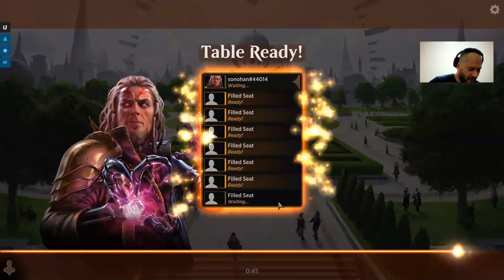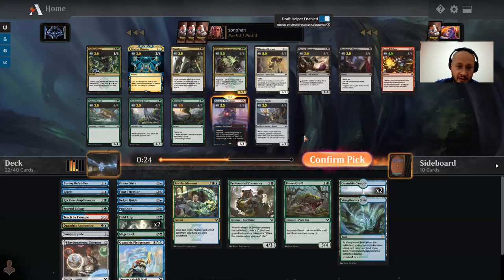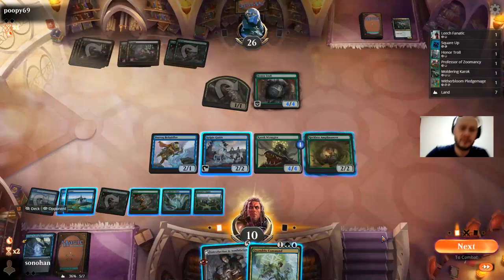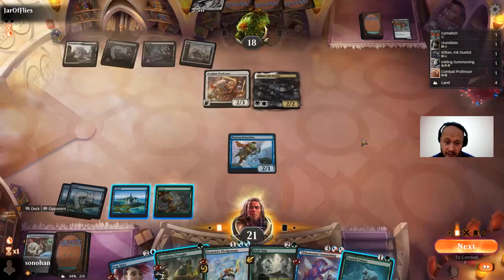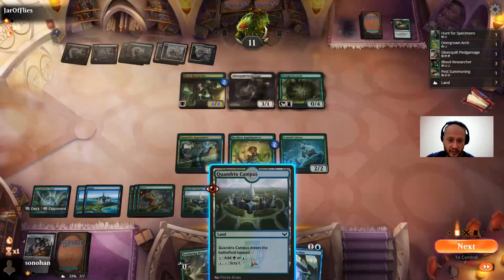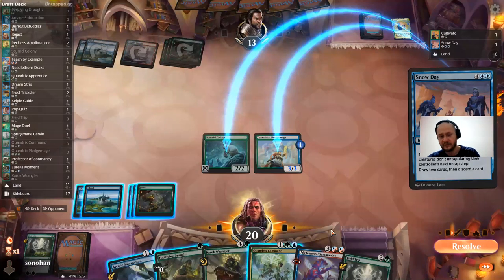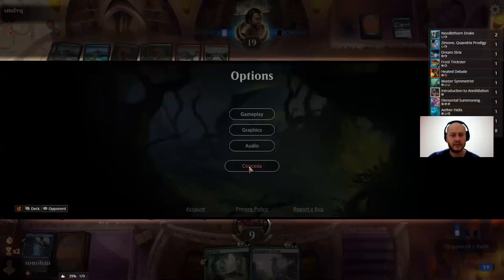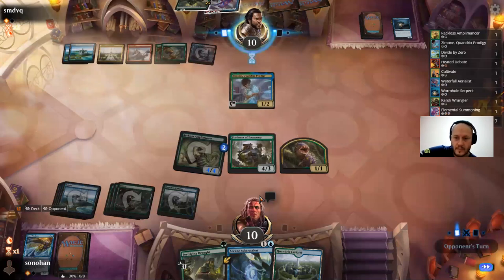Traditional Strixhaven Arena Best of 3 - Quandrix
3-0 with Quandrix - arena best of 3 traditional strixhaven